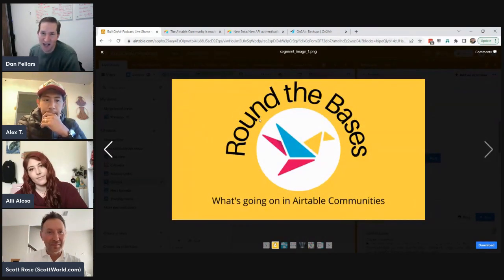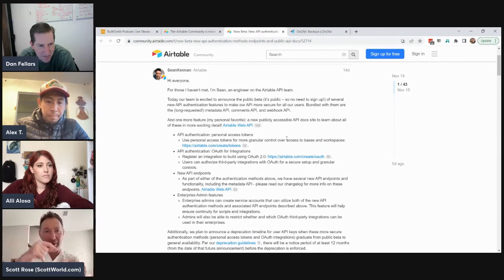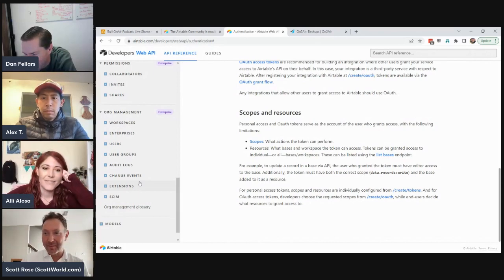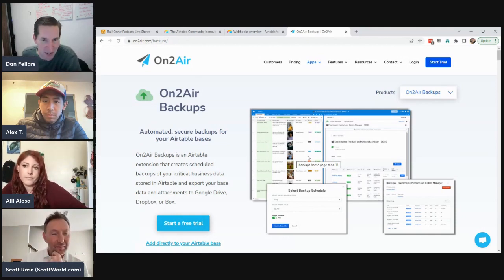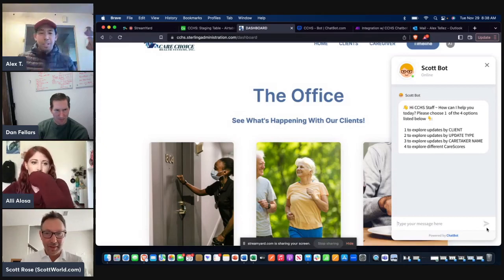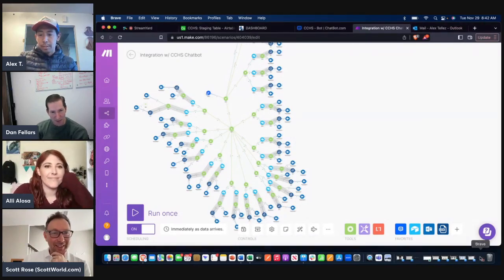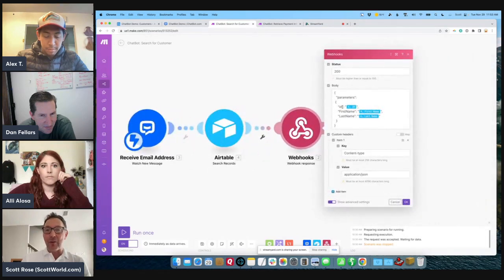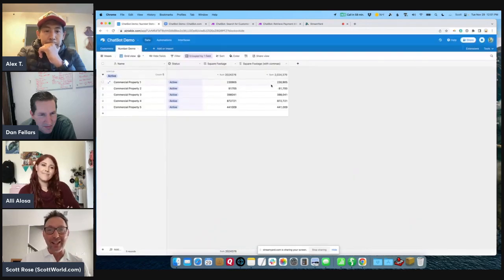[S12-E11] Full Podcast for 11-29-2022 - Chatbots in Airtable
11/29/2022 - BuiltOnAir Live Podcast Full Show - S12-E11

00:03:57 - Round The Bases - Roundup of what&x27;s happening in the Airtable communities - Airtable, BuiltOnAir, Reddit, Facebook, YouTube, and Twitter.
00:28:06 - Meet the Creators - Alex Tellez -
00:37:10 - Base Showcase - Chatbot Messaging in Airtable
00:57:46 - Field Focus - Learn about the Displaying commas in number fields - Using a currency field instead of number field allows for comma based formatting.